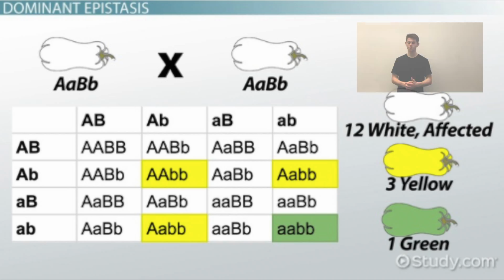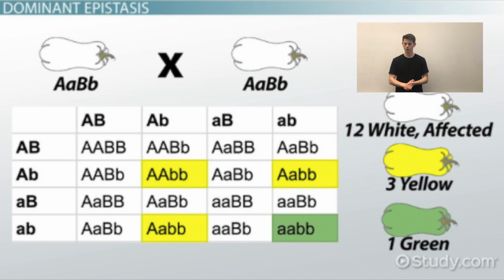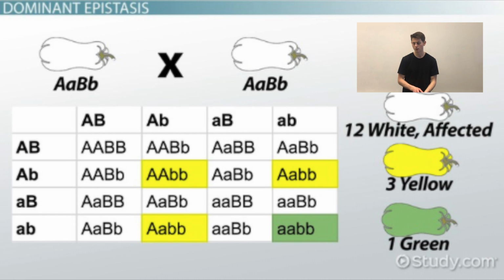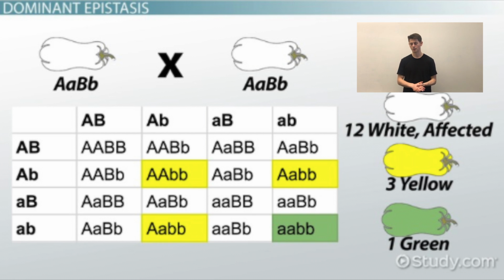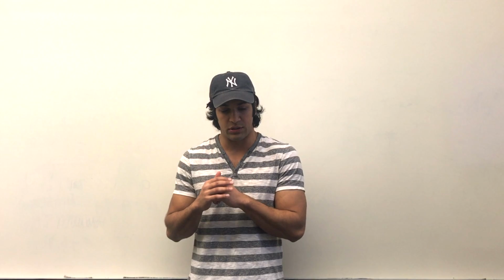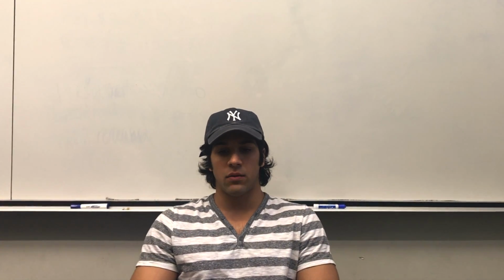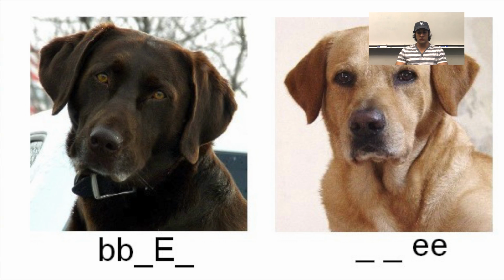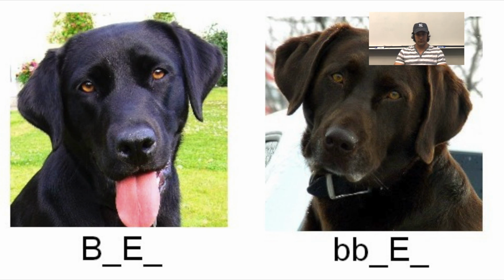Epistasis - A$AP GENES